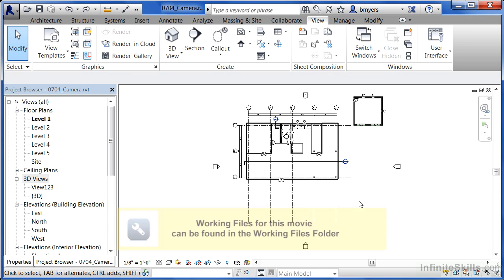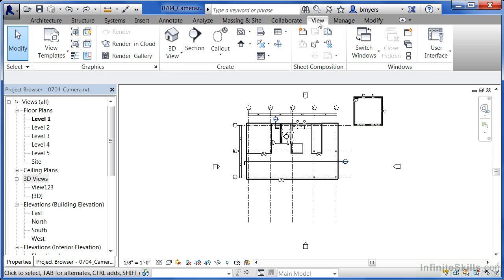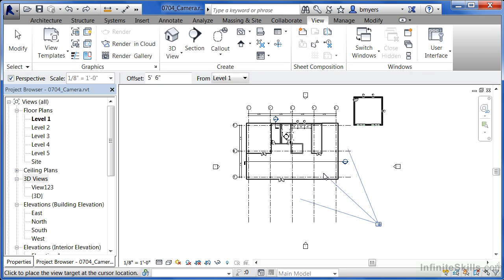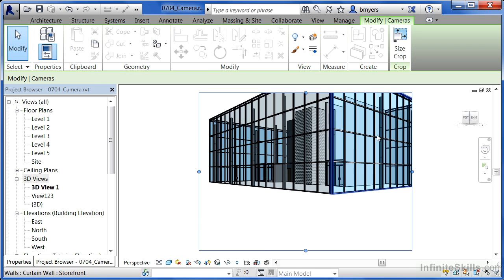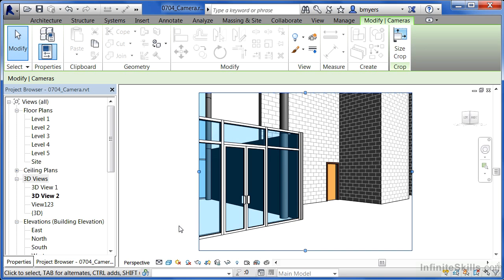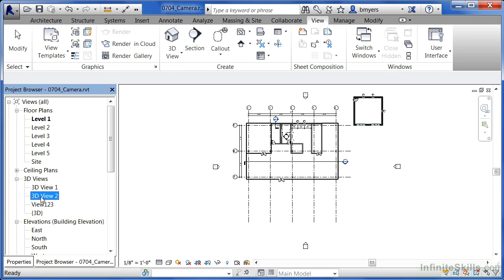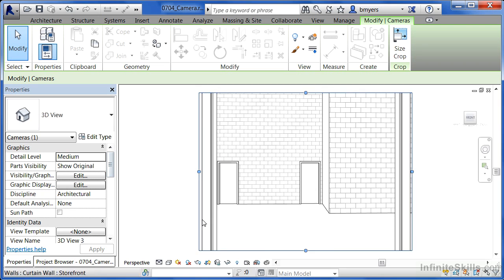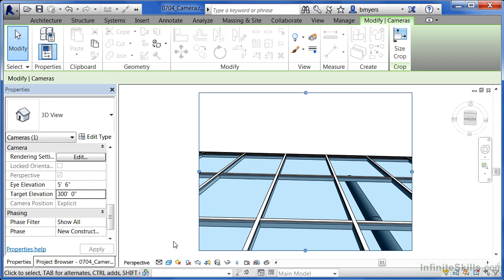Revit tutorial - 07_04-Camera